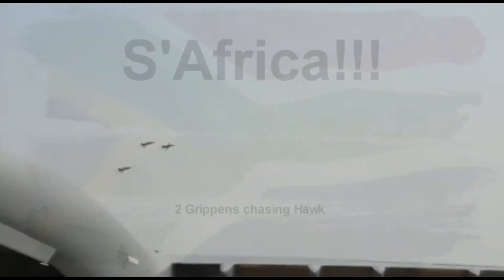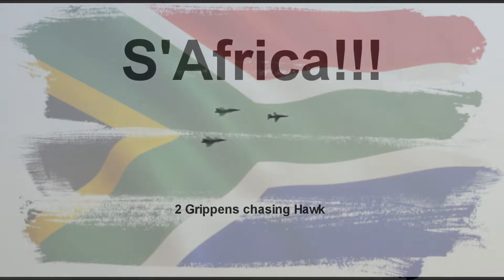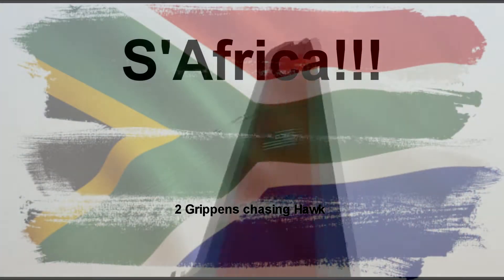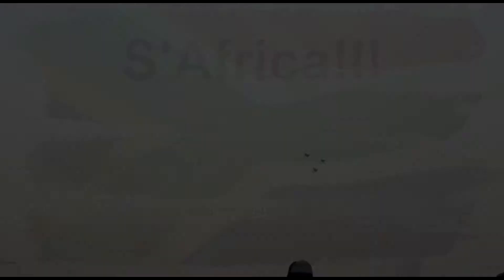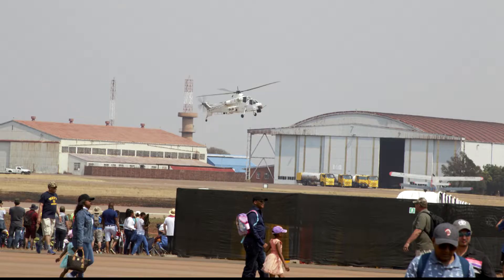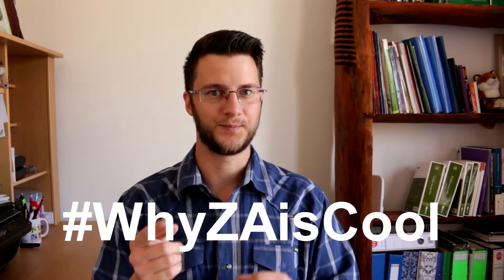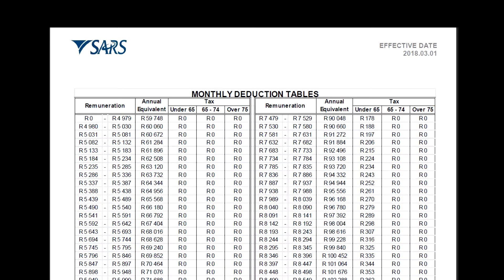Heritage day and PAYE: What Why and How - South Africa 2018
Having children can be amazing, but also expensive... For tips on how to save a bit of money on children related expenses, please watch: "Costs of children and budget tips - South Africa 2019"
WHAT is PAYE, WHY do you pay PAYE, and HOW do you pay PAYE? I answer these questions (and there's something for employers as well) after a brief statement on WhyZAisCool and my Heritage Day weekend.

I am Jacques P. Taljaard (BAP(SA)) (GTP(SA)), an accountant and tax practitioner in South Africa and I'm proudly South African.

There's very little information available to the general public of South Africa that assists new entrepreneurs in setting up a business. With this channel I aim to change that.